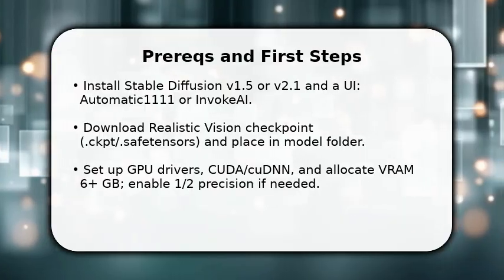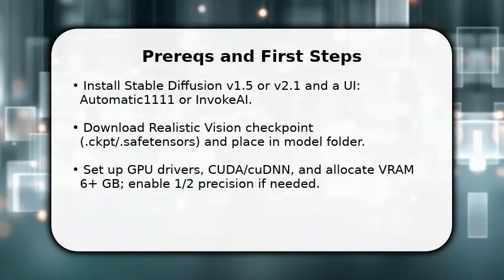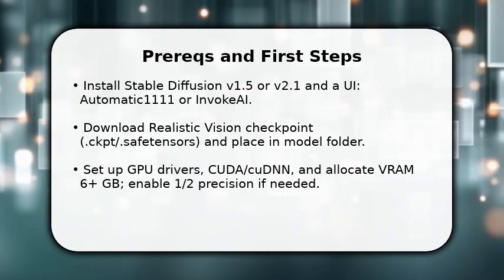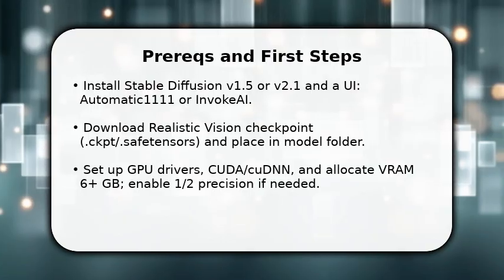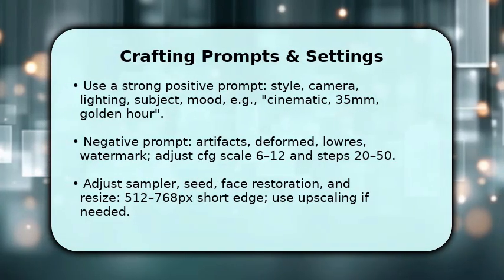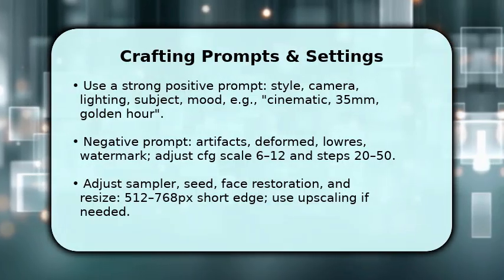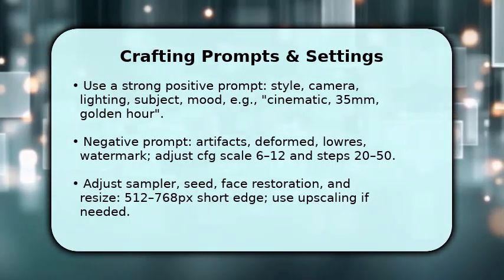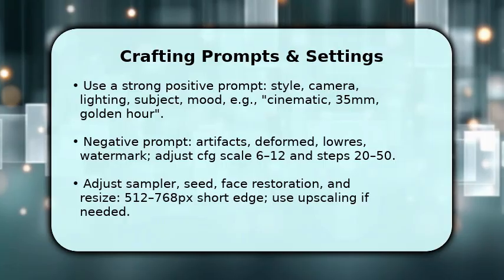How to Use Realistic Vision (full Guide)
How to Use Realistic Vision (full Guide) | 🔒 Surfshark VPN Deal — Stay private and secure. $1.99/mo + 3 Months Free ▸

Dive into the comprehensive guide on realistic vision techniques, perfect for artists and enthusiasts alike. Discover methods to enhance your artwork with lifelike details that captivate viewers.

realistic painting, art technique tutorial, mastering detail in drawing, visual realism guide, improve art skills, hyper-realist techniques